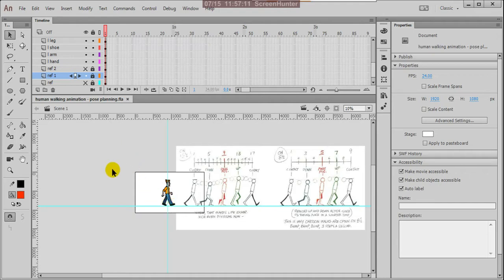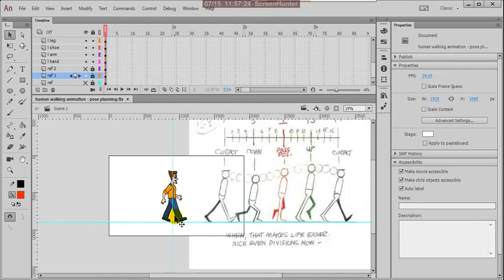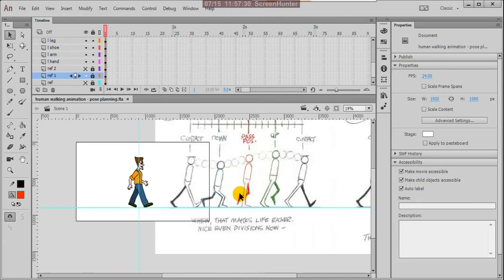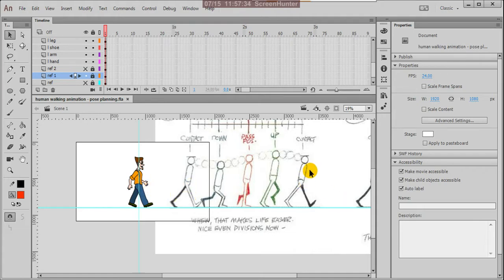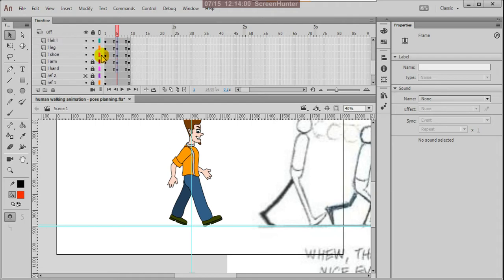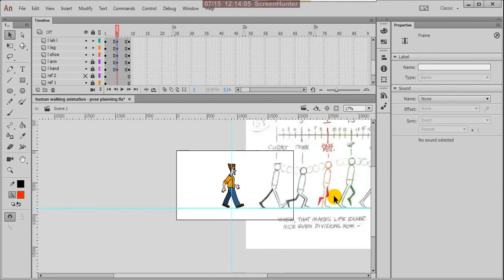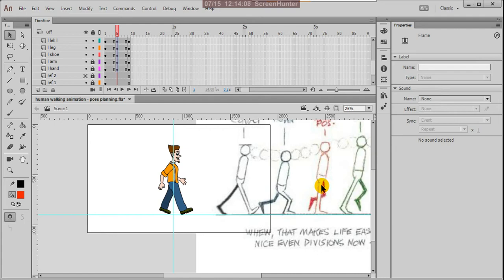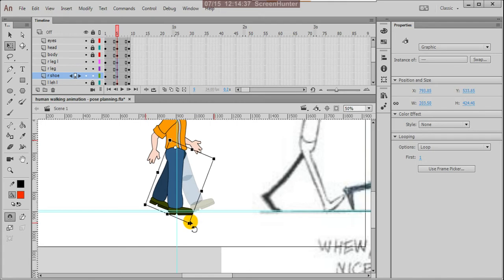human walking animation - pose planning (contacts and passing position)